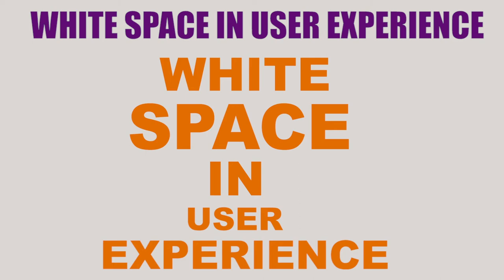White Space in User Experience | User Experience Tips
The idea behind whitespace is very simple. Basically, it's the distance between text, graphics, images, and blocks. Whitespace is also known as negative space or blank space. Frequently misunderstood, white space is not necessarily white; it's just a term used to describe areas that lack specific user interface (UI) elements or content. In this video, we will show you how white space contributes to your website.

Are you a small business owner looking for more customers? Let us show you how profitable online marketing can be. We are looking for 5 business owners who want to grow their profitability by 20% over the next 90 days. Is that you? See less

How does Livelong Digital grow your business?
- Lead Generation
- Customer Acquisition
- Customer Value Optimisation
- Sales Funnel Optimisation
- Cutting-Edge Technology
- Website Development

Livelong Digital – Digital Marketing That Gets Result